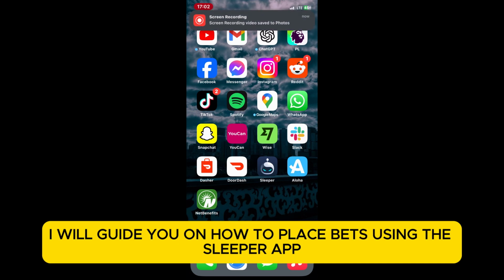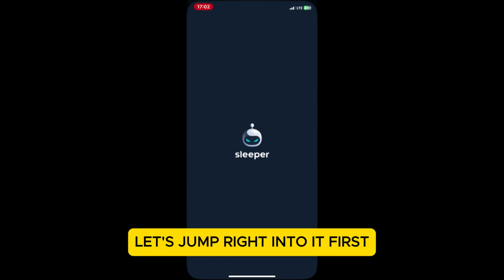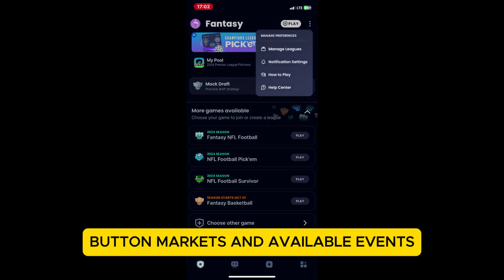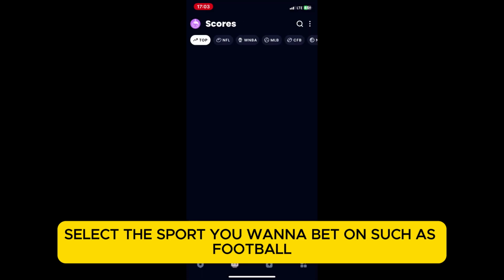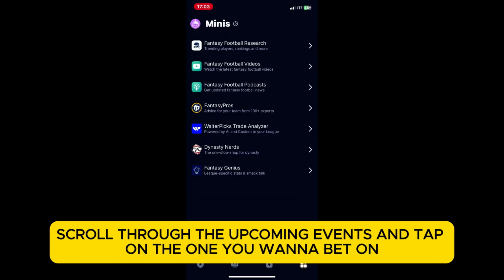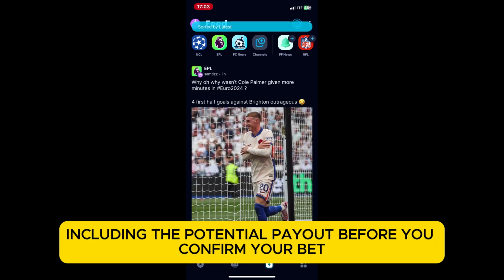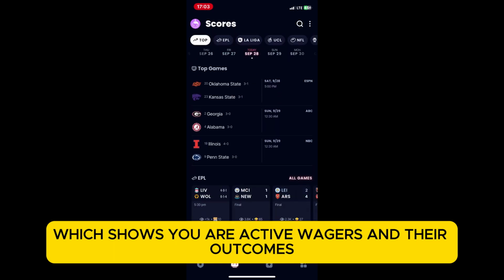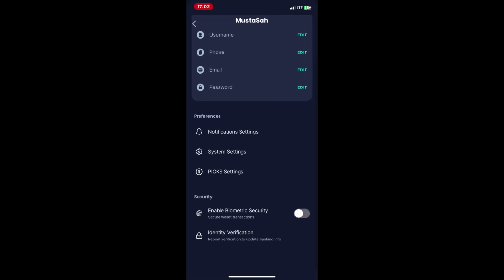Sleeper App Tutorial - How to Bet on Sleeper App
In this video, we’ll provide a Sleeper app tutorial, showing you how to bet on the Sleeper app step-by-step. We’ll guide you through navigating the app, selecting matchups, and placing your bets. Follow along to learn how to start betting and enjoy the features of the Sleeper app!